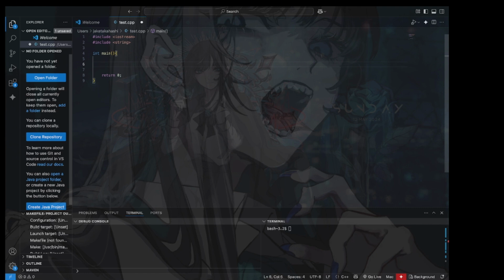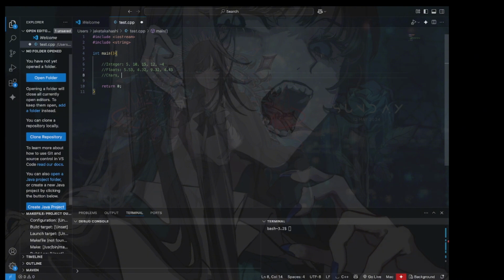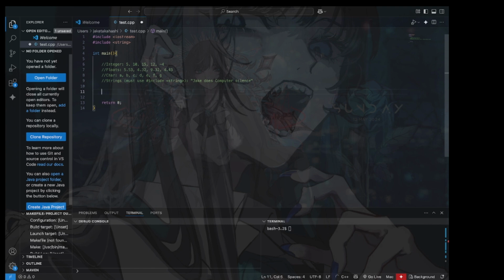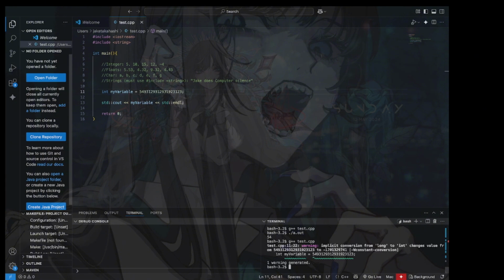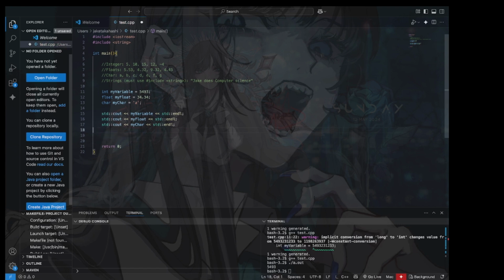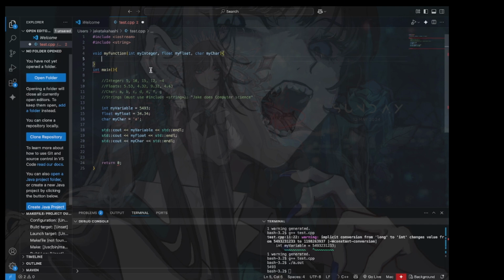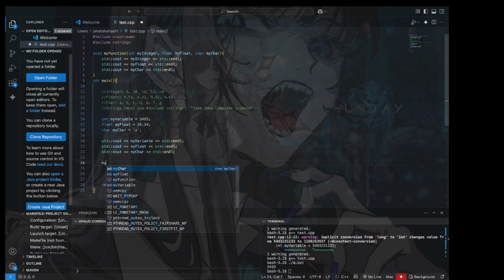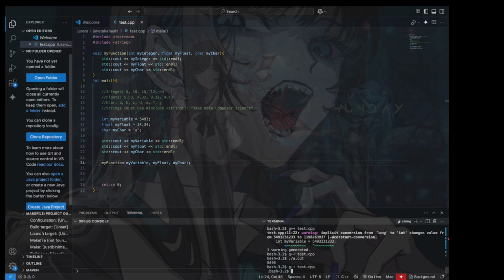2 - Variables, Data Types, and Functions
Follow for more computer science related topics in c++